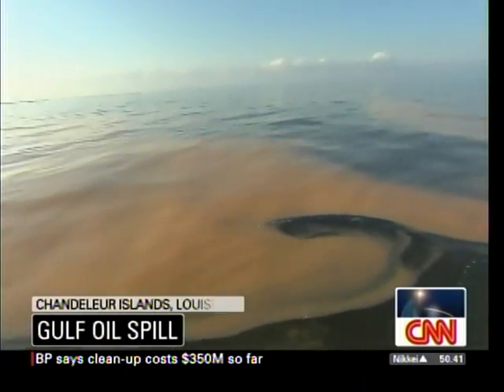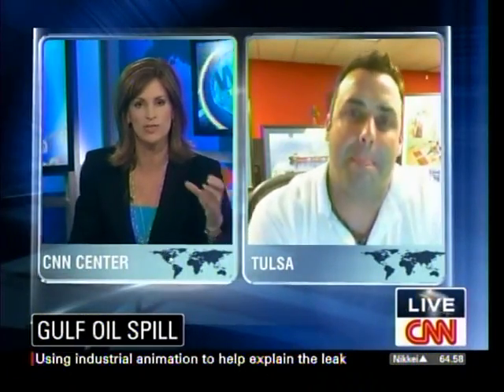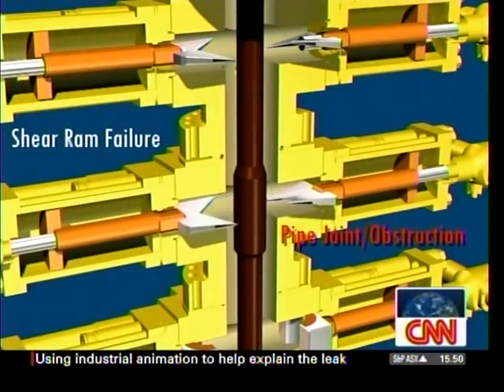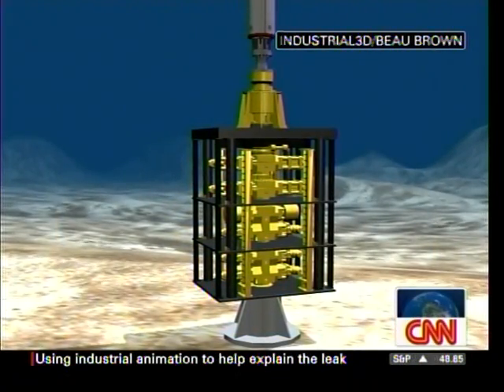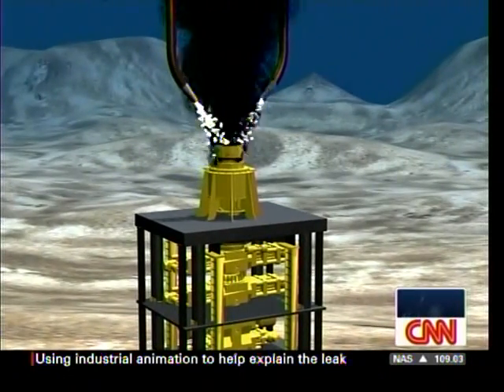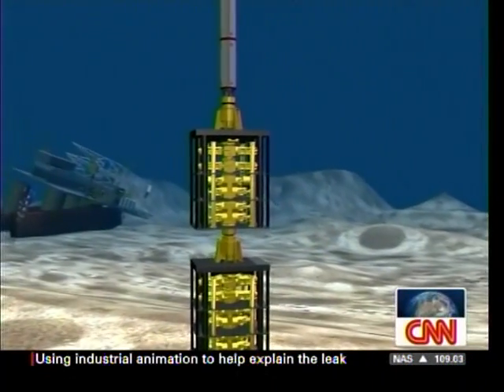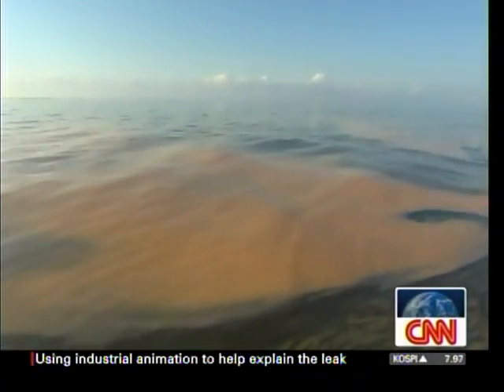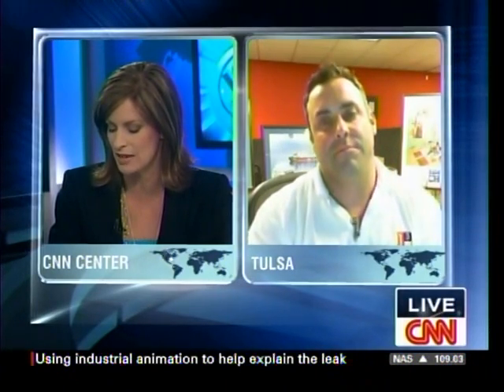Industrial3D & Beau Brown Interview on CNN for 3D Offshore Animations of BP Gulf Oil Spill | BOP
CEO and industrial animator Beau Brown at Industrial3D created 3D animations for CNN during the BP Horizon Gulf Oil Spill. These 3D oil and gas animations help the world understand the oil spill. They better explain what's going on down below the sea and explain what a blowout preventer is and how it works.

At Industrial3D, we specialize in industrial animation and technical illustrations. Industrial animator Beau Brown and his team of 3D animators provide 3D creative media services for the industrial world: 3D technical animation, 3D illustration, 3D graphics, and Virtual Reality.